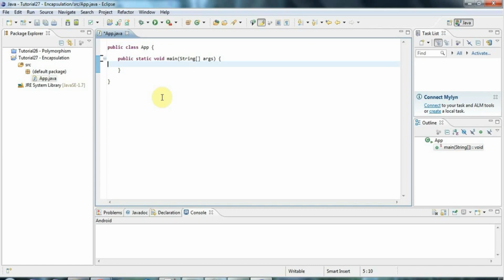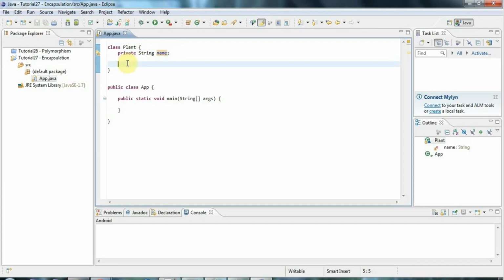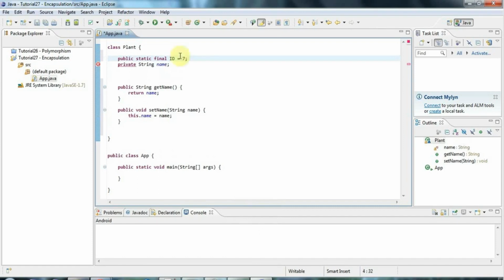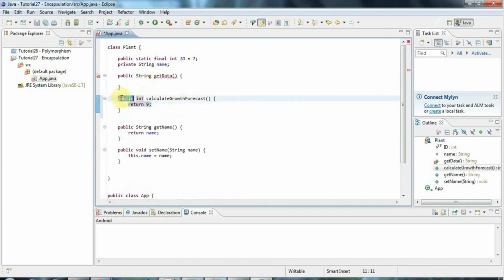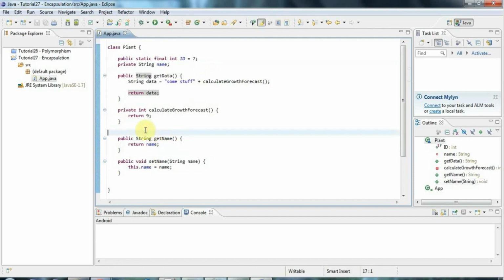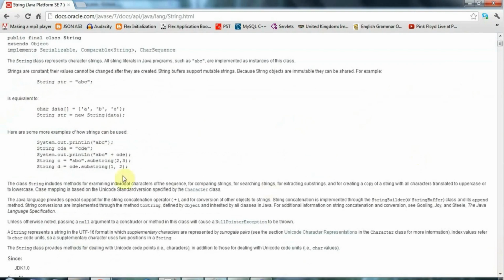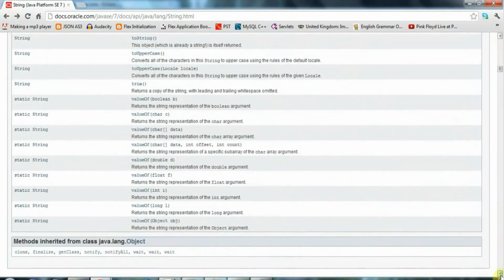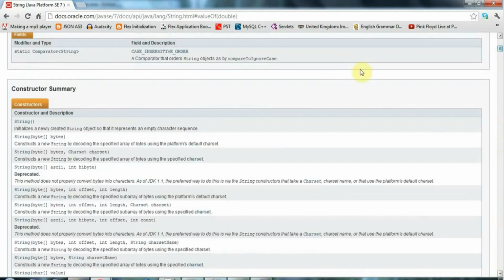Learn Java Tutorial for Beginners, Part 31: Encapsulation and the API Docs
In this  video by Quordnet Academy for the series Learn Java Tutorial for Beginners how to use Encapsulation and the API Docs have been discussed.

Java - Encapsulation

Encapsulation is one of the four fundamental OOP concepts. The other three are inheritance, polymorphism, and abstraction.

Encapsulation in Java is a mechanism of wrapping the data (variables) and code acting on the data (methods) together as a single unit. In encapsulation, the variables of a class will be hidden from other classes, and can be accessed only through the methods of their current class. Therefore, it is also known as data hiding.

To achieve encapsulation in Java −

Declare the variables of a class as private.

Provide public setter and getter methods to modify and view the variables values.

Example
Following is an example that demonstrates how to achieve Encapsulation in Java −

/* File name : EncapTest.java */
public class EncapTest {
   private String name;
   private String idNum;

   public int getAge() {
      return age;

   public String getIdNum() {
      return idNum;

   public void setAge( int newAge) {
      age = newAge;

   public void setName(String newName) {
      name = newName;

   public void setIdNum( String newId) {
      idNum = newId;
The public setXXX() and getXXX() methods are the access points of the instance variables of the EncapTest class. Normally, these methods are referred as getters and setters. Therefore, any class that wants to access the variables should access them through these getters and setters.

The variables of the EncapTest class can be accessed using the following program −

/* File name : RunEncap.java */
public class RunEncap {

      EncapTest encap = new EncapTest();
      encap.setName("James");
      encap.setAge(20);
      encap.setIdNum("12343ms");

      System.out.print("Name : " + encap.getName() + " Age : " + encap.getAge());
This will produce the following result −

Output
Name : James Age : 20
The fields of a class can be made read-only or write-only.
A class can have total control over what is stored in its fields.

5.If you want to get us on TUMBLR please then click on the link given below
6.Do join our OFFICIAL Telegram for notes of different things
7.For get job update regularly both private and government do join this telegram channel